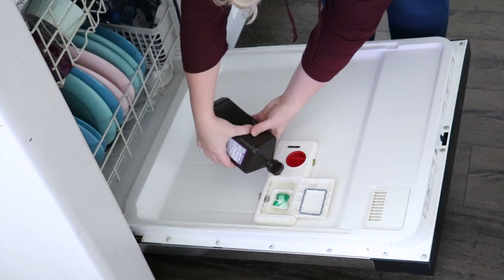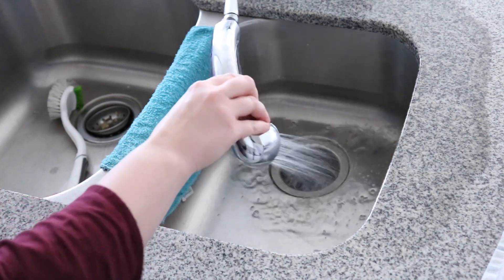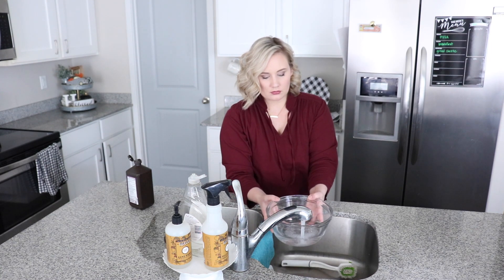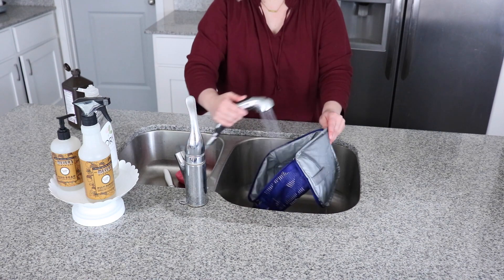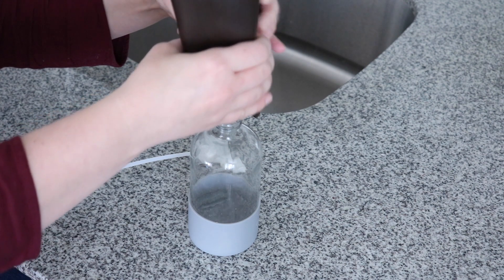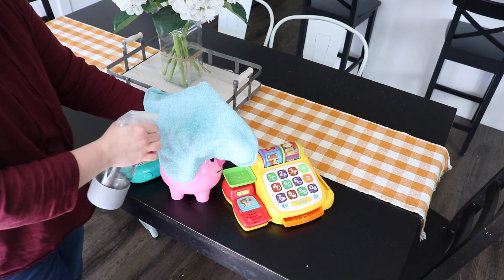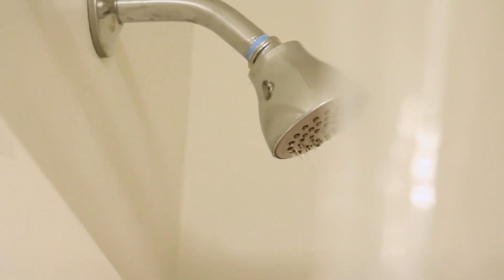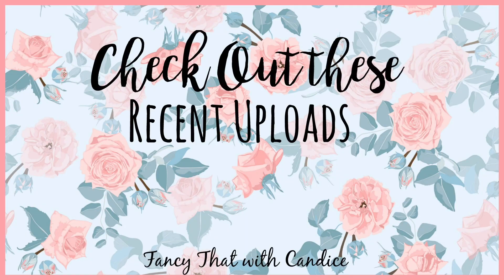CLEAN WITH ME USING HYDROGEN PEROXIDE!! 9 HYDROGEN PEROXIDE HACKS EVERYONE SHOULD KNOW!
Hey, Friends!! In today's video, I am sharing how you can use hydrogen peroxide to clean your house! There are SO many more ways to use hydrogen peroxide to clean, but these are a few of my favorites!! I am always after easy and inexpensive cleaning tools and hacks, so these were right up my ally! I hope you enjoy!

MY FAVORITE HOUSEHOLD ITEMS:

Dimensions Fragrance Diffuser
Robot Vacuum Mop MORE!
Makeup Organizer
Rosehip Seed Oil
Electric Kettle
Reusable Lunch Bags
Lunchbox Sandwich Kit
Metal Dining Room Chairs

What is your master bedroom paint color?
We mixed a couple of shades until we got the color we wanted. ;)

Are you Christian/Mormon?
YES!! Mormons are Christians so I am both!! The official name of my church is The Church of Jesus Christ of Latter Day Saints.

Are you still homeschooling?
Not anymore. I LOVE homeschooling and hope to homeschool my children again one day. The timing for learning at home just isn't right now. :)

UTAH

-Mother Teresa